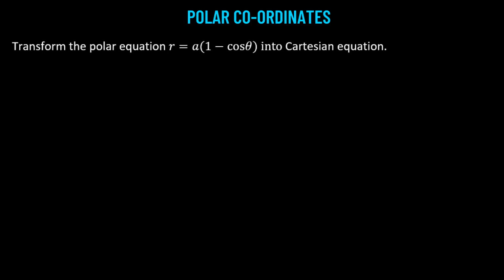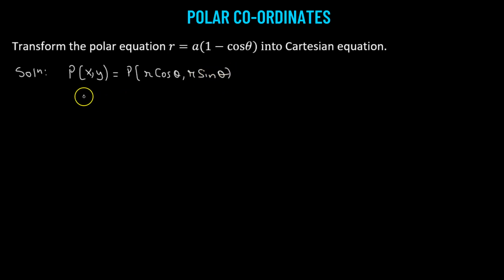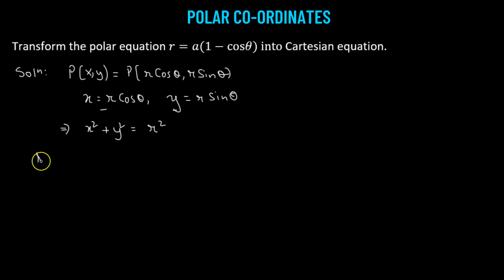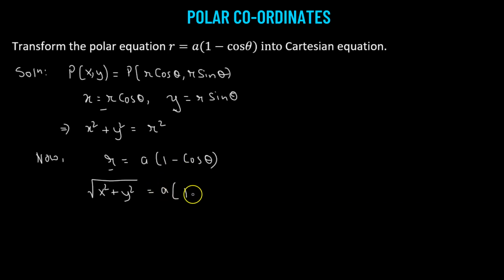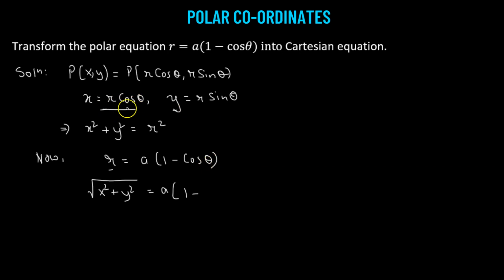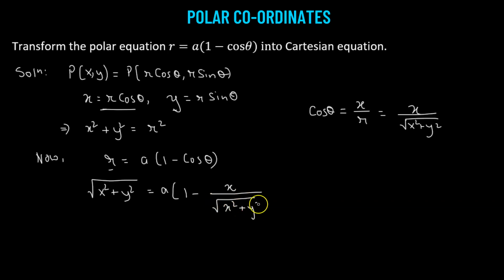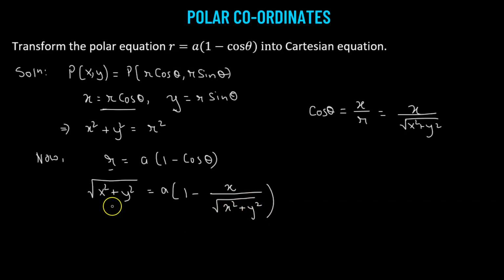24 | Points and their Co-ordinates | Polar Co-ordinates - Worked Out Problem